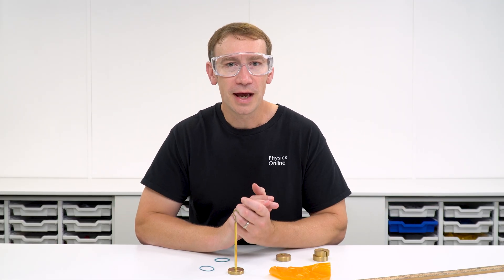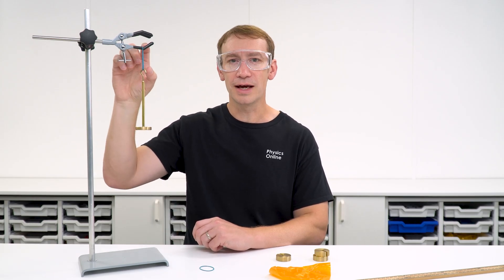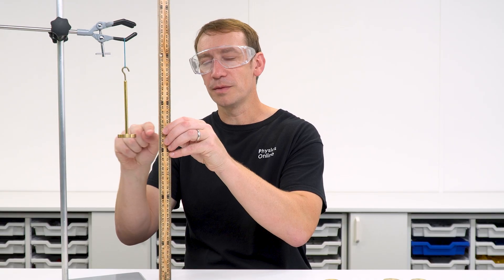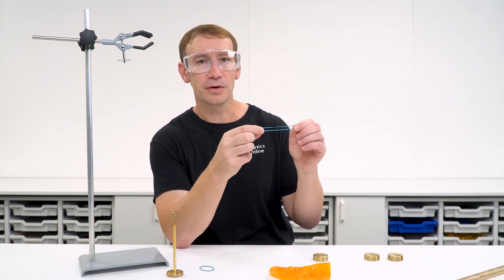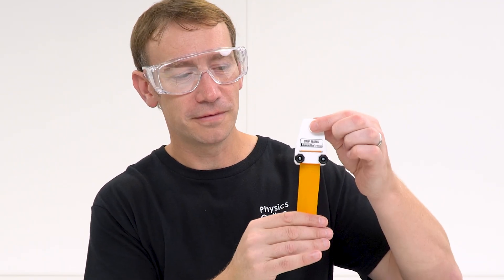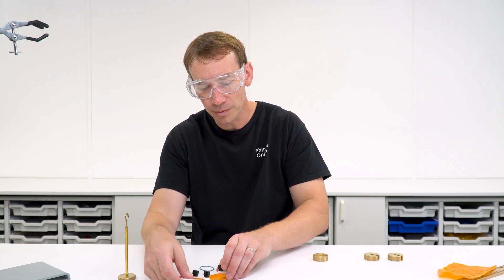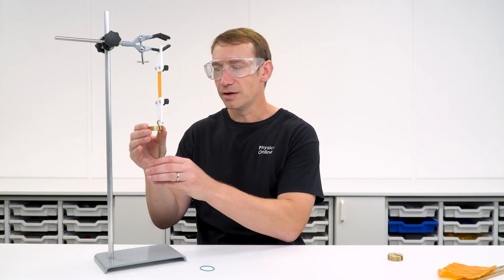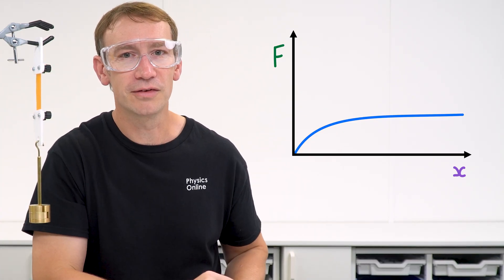Rubber and Polymers - A Level Physics Practical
How to investigate the behaviour of rubber and plastic.

Lewis

📖 CHAPTERS
00:00 – Introduction: Exploring Rubber and Polymers
00:31 – Investigating Rubber Stretching
02:17 – Setting Up a Polymer Test
04:08 – Behavior of Polymers Under Load